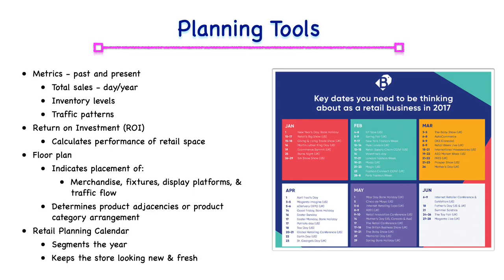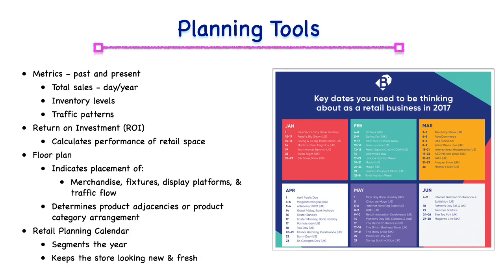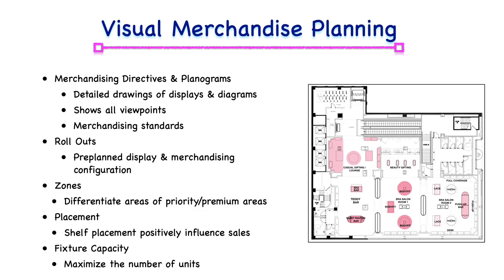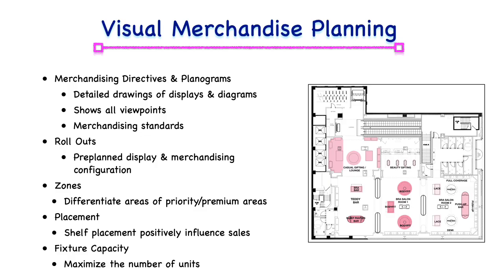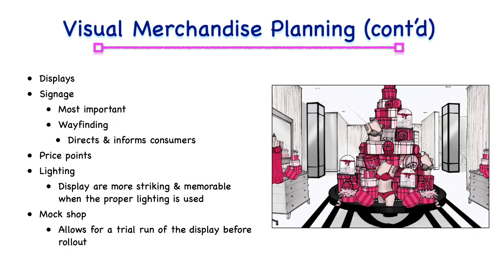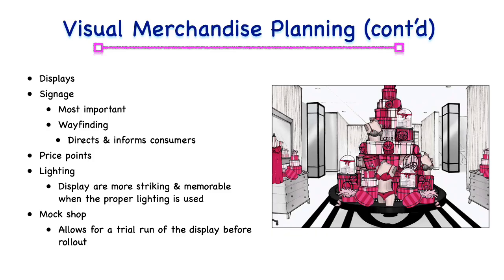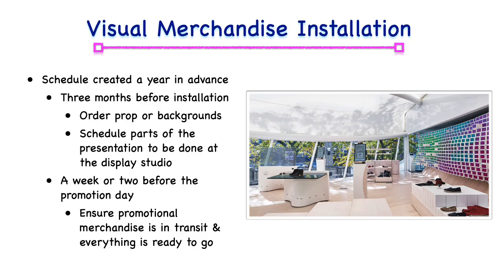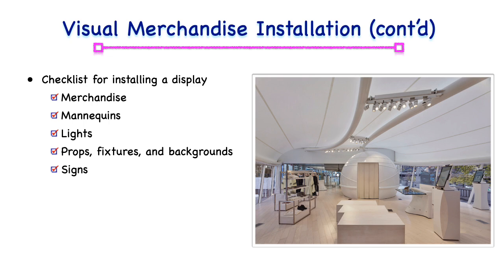Chap 23 Visual Merchandise Planning